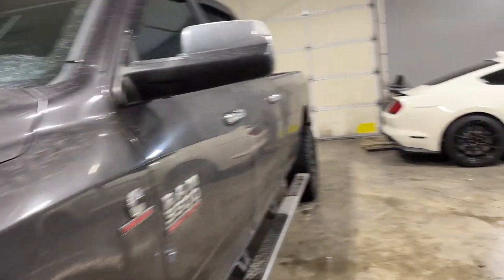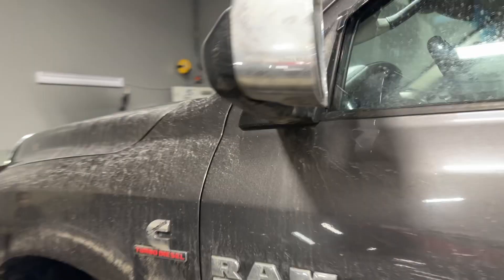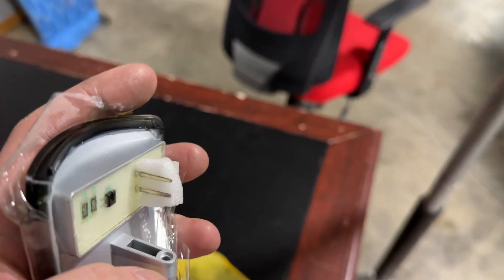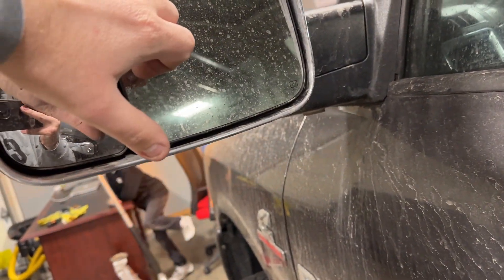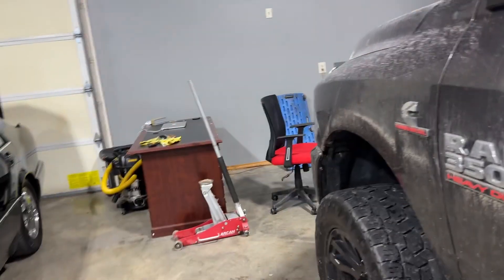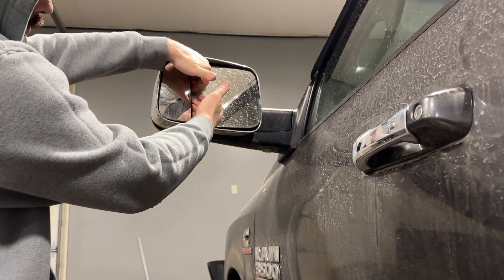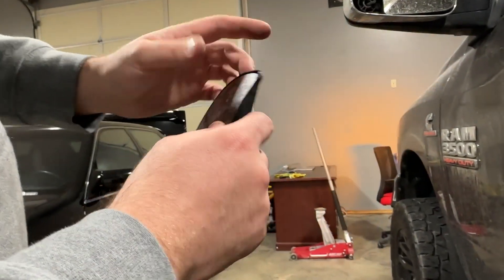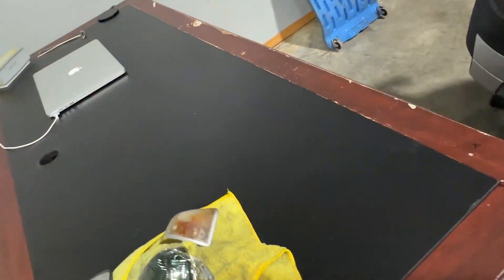How to replace a Ram mirror blinker light.